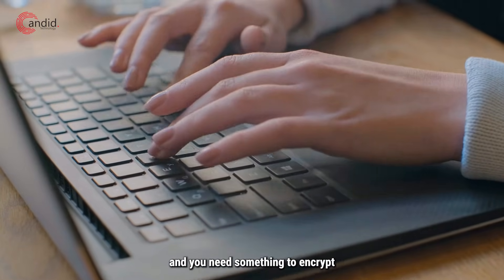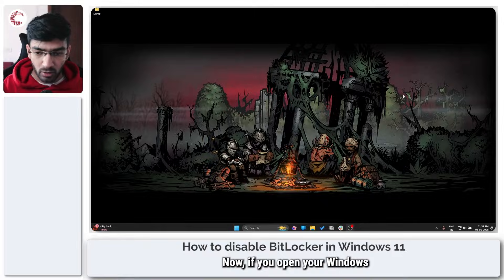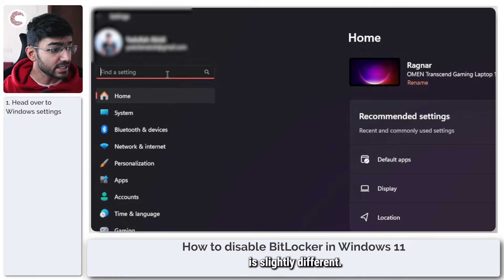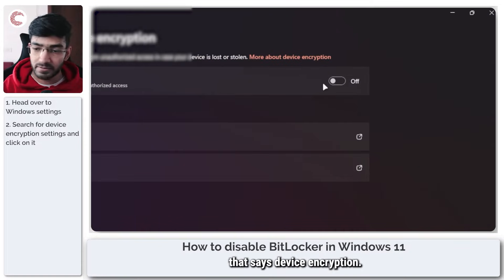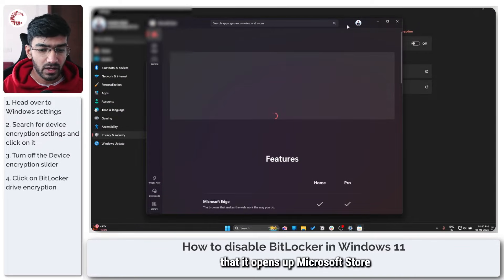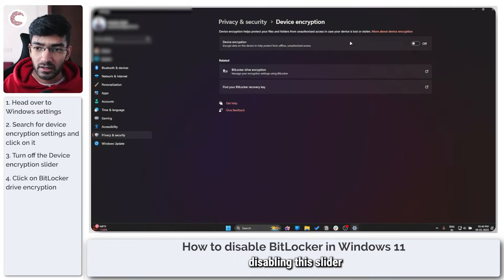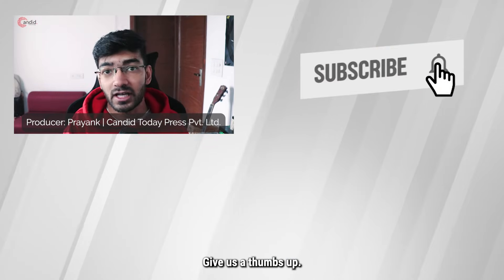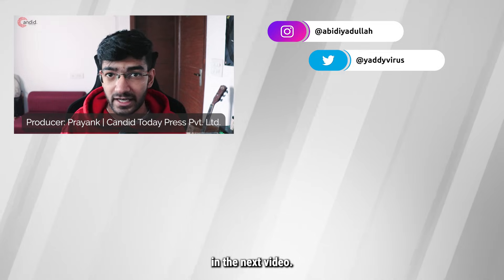How to disable BitLocker in Windows 11?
Here is how to disable BitLocker in Windows 11. for more guides and tech explainers, reviews, lists, comparisons and more tech-related stuff.